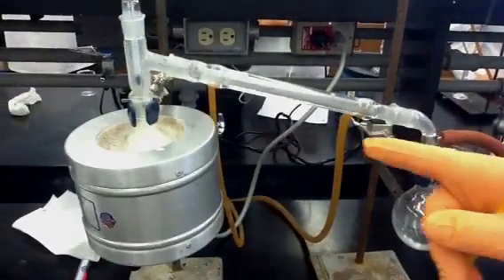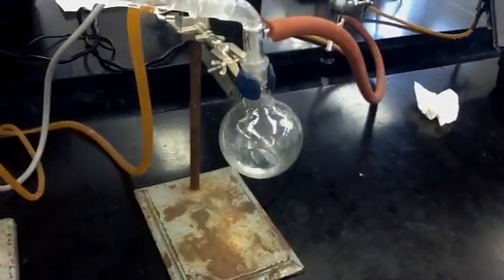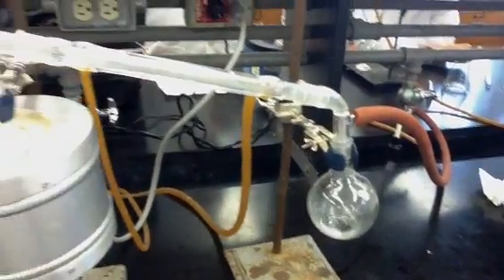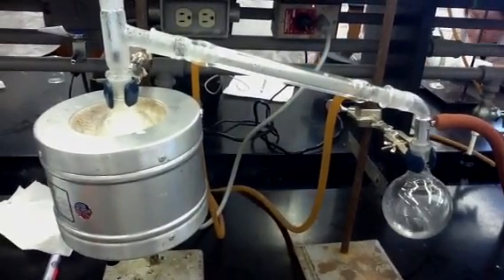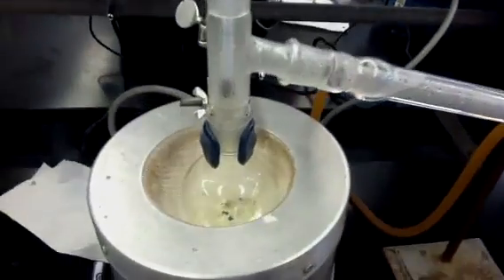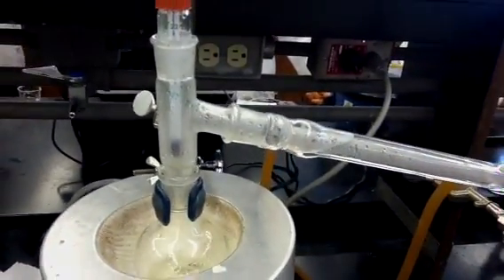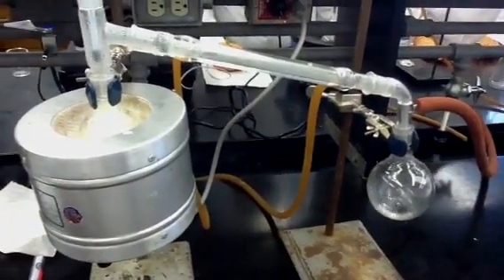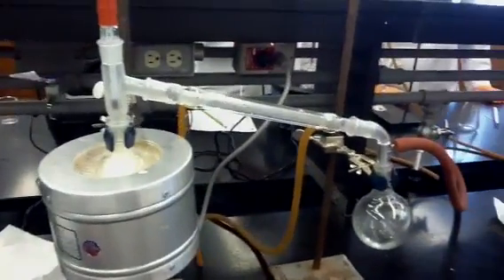Benzaldehyde Vacuum Distillation Group 4 (UTEP) Part 2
Actual experiment that shows hold-up, reflux, and distillate  September 27, 2011